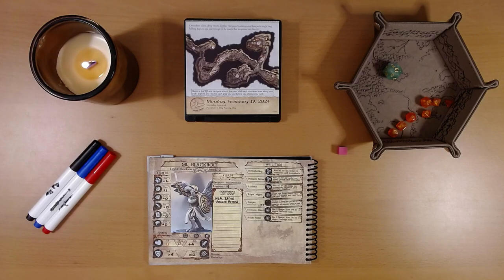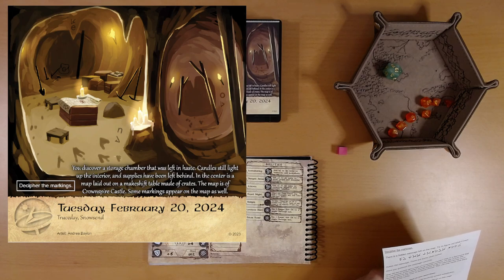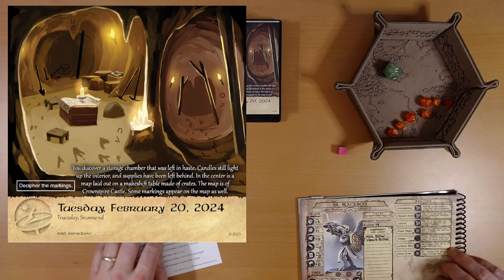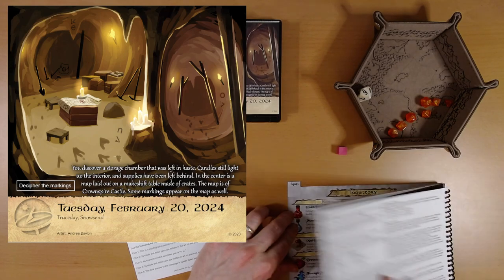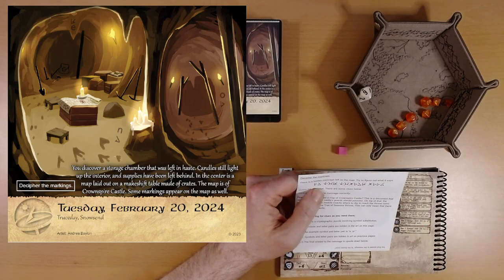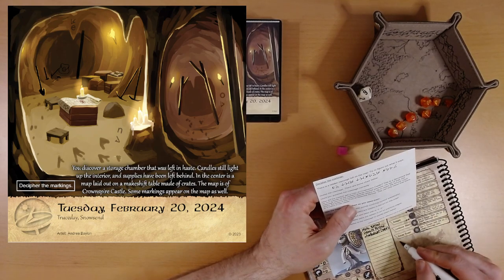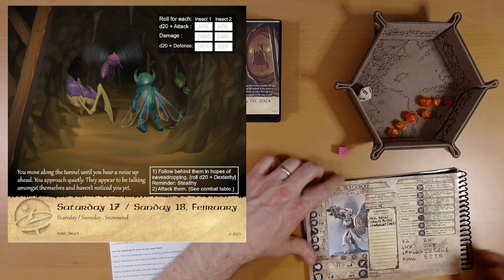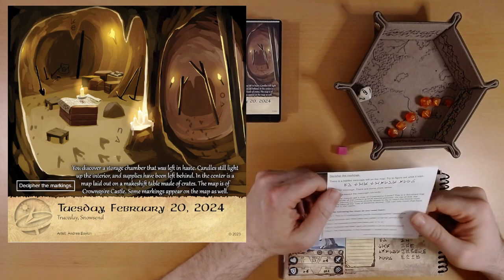2024 Quest Calendar Feb. 20: The Cryptography Elective Pays Off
Ivy decodes a secret message and discovers the plot against Crownspire runs deeper than the secret tunnels.